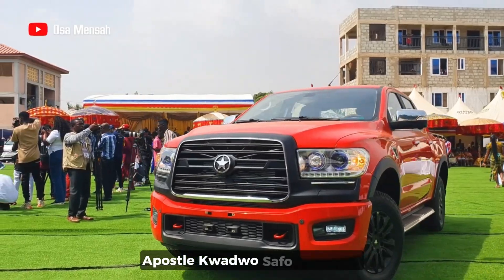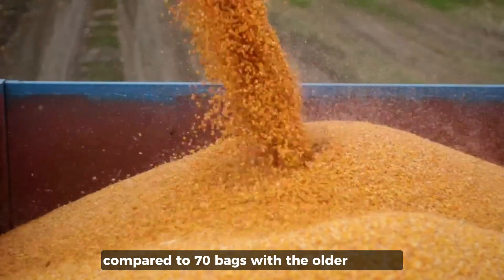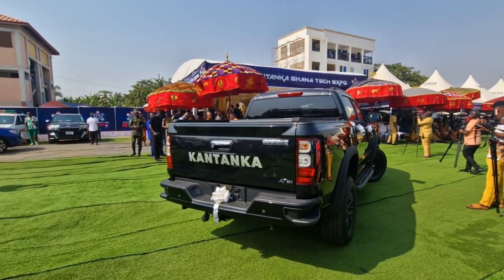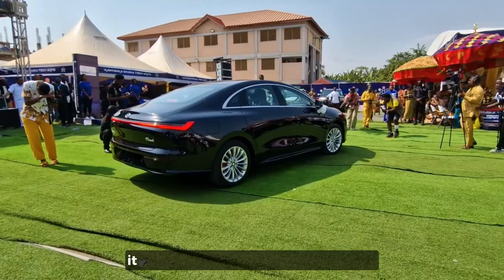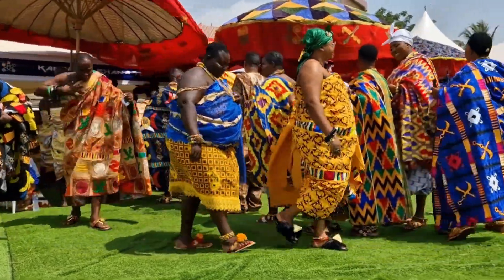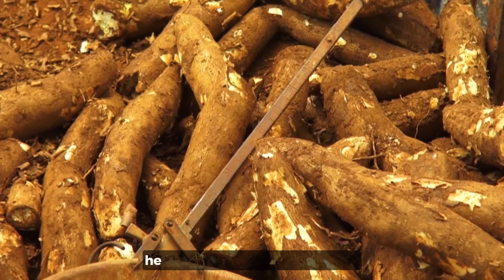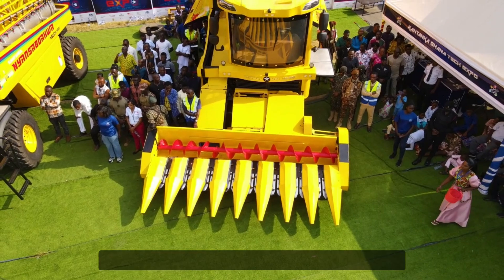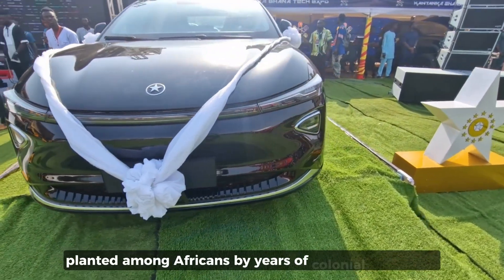Apostle Kwadwo Safo Kantanka’s Mission to Transform Ghana's Agric Sector | Kantanka Tech Expo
Over the past three decades, Apostle Kwadwo Safo Kantanka has been one of the most prominent figures driving innovation in Ghana and Africa. His journey has been remarkable, though not without challenges, from using materials such as ant mounds and palm nuts to cast and mold engines to producing fully functional electric vehicles. The evolution from his earliest models to the current designs shows the immense effort, sheer talent, creativity, and time invested in his work.

Today’s video will explore some gadgets revealed at the Kantanka Tech Expo 2024. Kantanka Tech Expo is an annual event showcasing innovative tools crafted by Apostle Kwadwo Safo Kantanka. The theme was "Ensuring Sustainable Agriculture for Food Security through Science, Technology, and Innovation.

Timestamp
00:00 - Intro
01:07 - Combine Harvester Hunu Aburoo
01:42 - Mobile Irrigation Tractor
02:38 - Kantanka Obrempong Pikup Truck
03:06 - Kantanka Onantefo SUV
03:34 - Kantanka Drones
03:52- Kantanka Mensah EV
05:14 - Professor Eric Nyarko-Sampson
05:47 - Hon. Abraham Dwuma Odoom
06:54 - Apostle Kwadwo Safo Kantanka
07:54 - Odeneho Kwafo Akoto III
09:55 - Conclusion